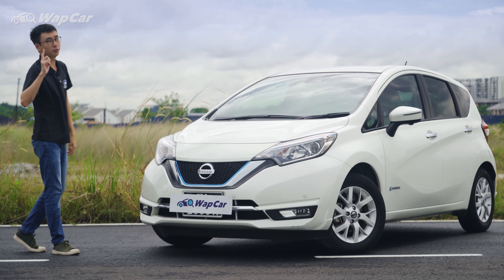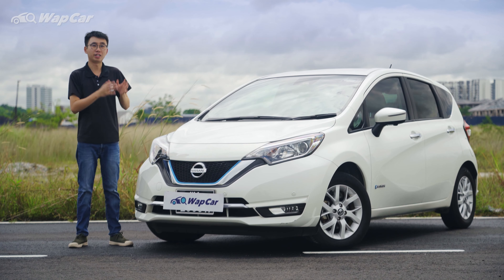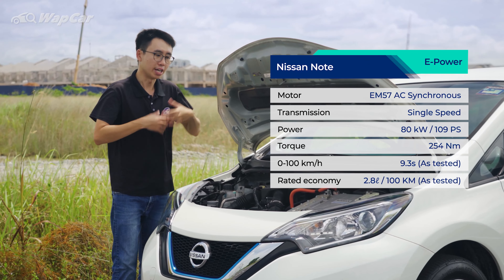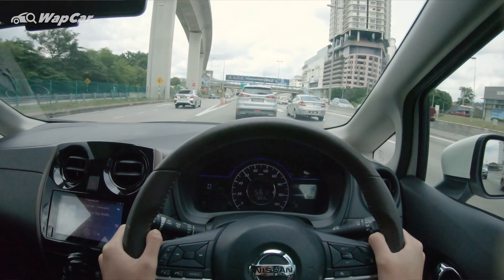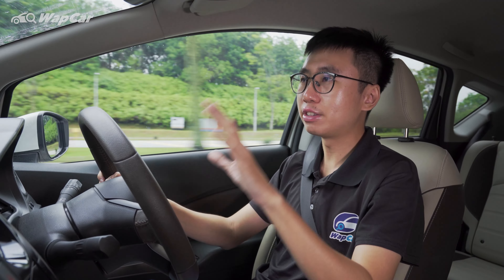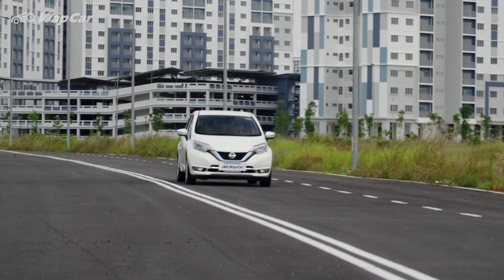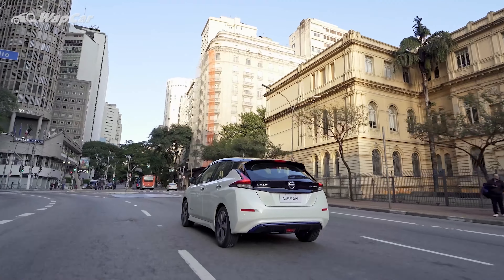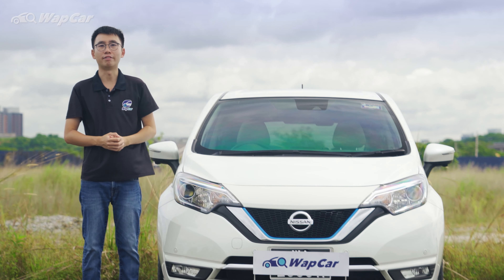We did 2.8L/100 km in this Nissan Note e-POWER in Malaysia, Hybrids Better Choice than EVs? | WapCar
This is a 2018 Nissan Note e-POWER but it's not available for sale in Malaysia (yet?). This is Edaran Tan Chong Motor's exploratory model for a feasibility study of the e-POWER hybrid powertrain in Malaysia.

e-POWER is a series hybrid system that is exclusively driven by an electric motor while a 1.2L 3-cylinder petrol engine serves as a generator for the 1.5-kWh battery pack that juices the electric motor. A similar set up to the upcoming Perodua Ativa Hybrid.

Let's be real, mass adoption of full-electric vehicles (EV) will not happen anytime soon. But the push for lower emissions needs to happen NOW.

Which is why hybrids are the next best solution. An accessible and sustainable solution in cutting down fuel consumption, emissions and of course your fuel bill in the long run. Watch on to find out what Adrian thinks of this Nissan Note e-POWER.

Quick Specs:
2018 Nissan Note e-POWER 1.2L
Engine: HR12DE 1.2-litre 3-cylinder petrol
Power: 79 PS/103 Nm
Electric Motor: EM57
Power: 109 PS & 253 Nm
Transmission: Single Speed Gear Reduction
0 - 100 km/h: 9.3 seconds (as tested)
Fuel Consumption: 2.8/100 km (as tested)
Price: N/A

Intro: 00:00
Parallel Hybrid vs Series Hybrid: 00:52
What is e-POWER: 02:02
Nissan Note e-POWER Fuel Consumption: 02:50
e-PEDAL Driving: 04:07
Ride and Handling: 05:24
Hybrids vs EVs: 06:11
Conclusion: 07:00